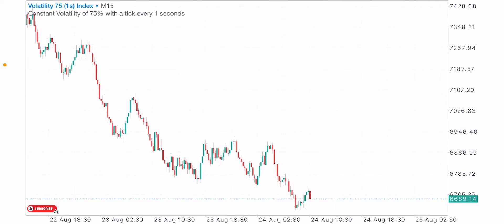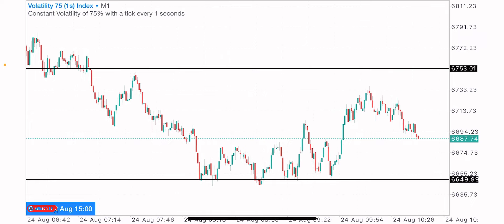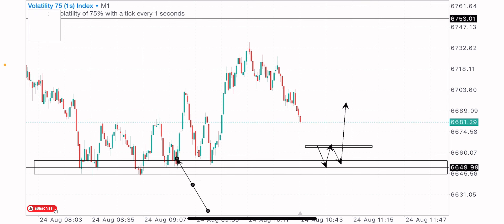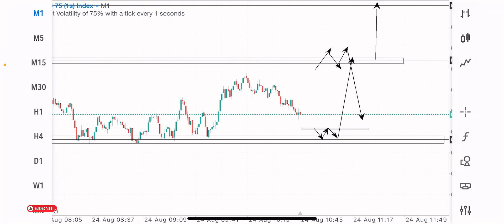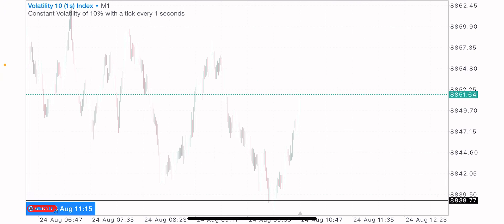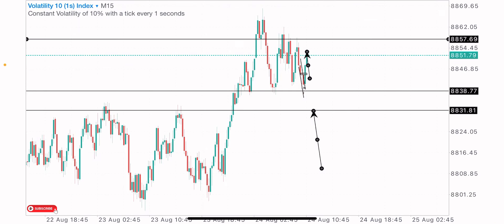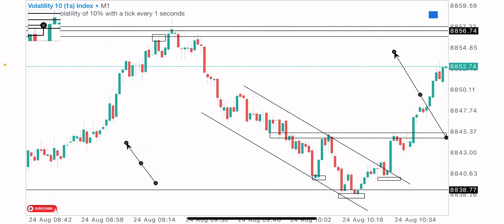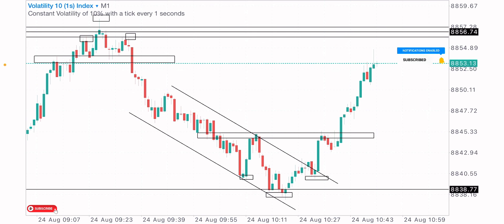Latest Scalping strategy for Vix‼️ $10 to $100🤑🔥 LEARN THIS📈💙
Most profitable Vix strategy for scaling revealed🤑
Learn this and make money daily📈💰